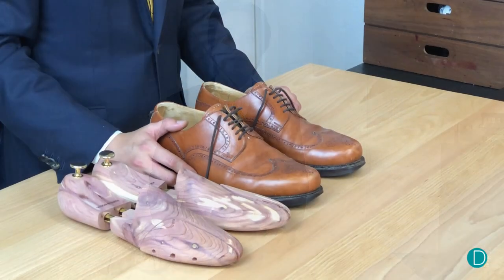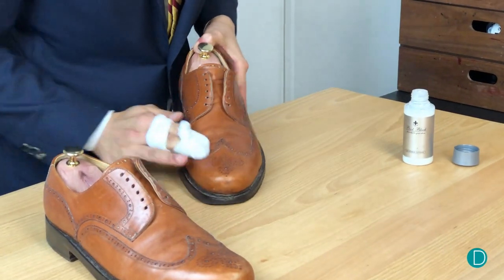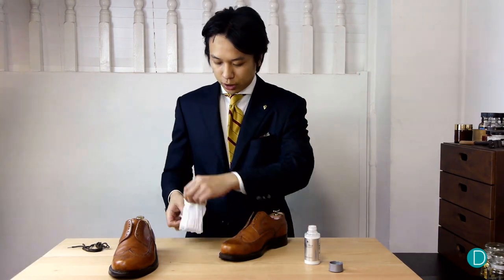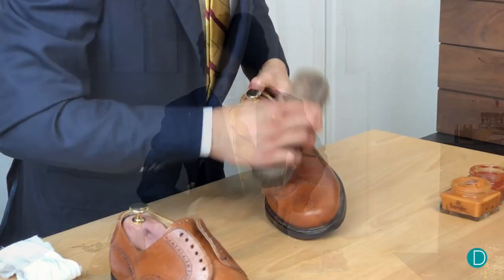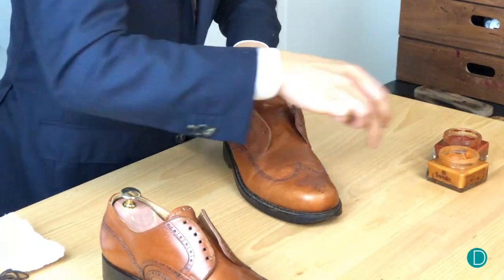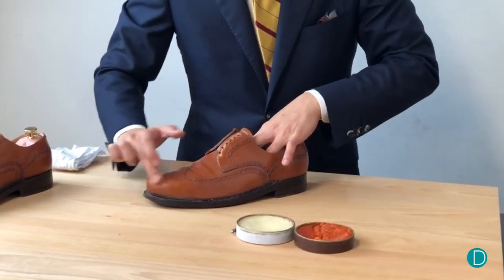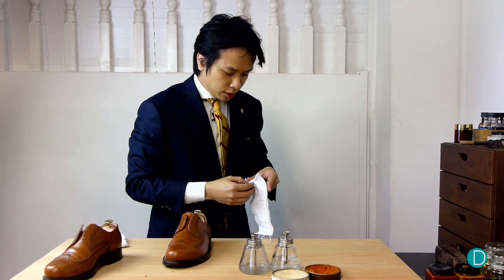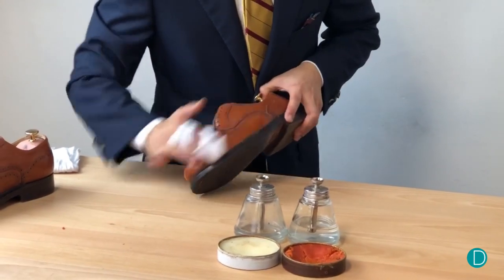How to make a proper shoeshine with John Chung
The Shoeshine World Champion John Chung presents for Deployant the steps for a proper detailing of the shoes.